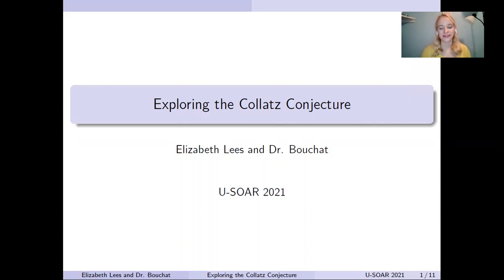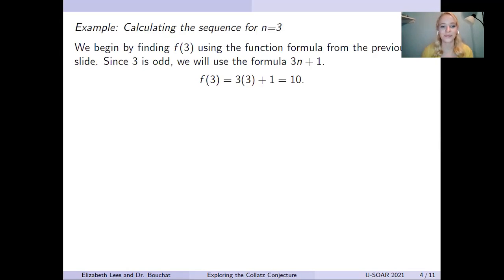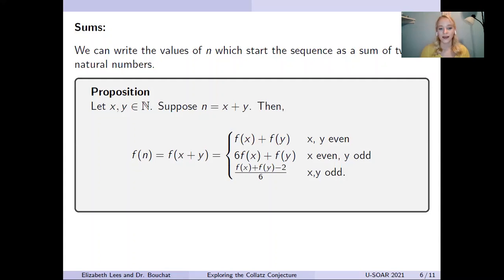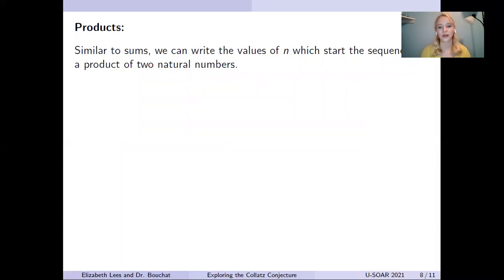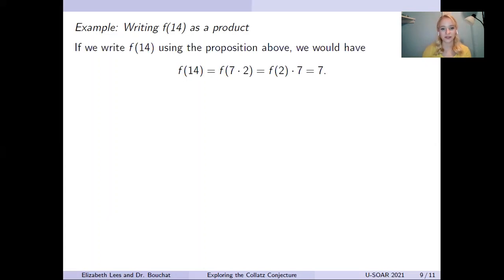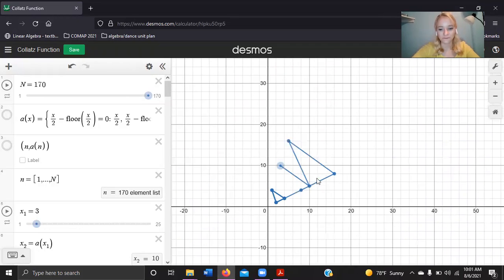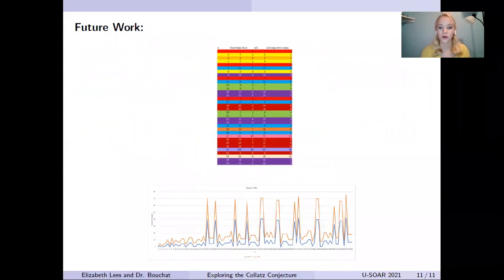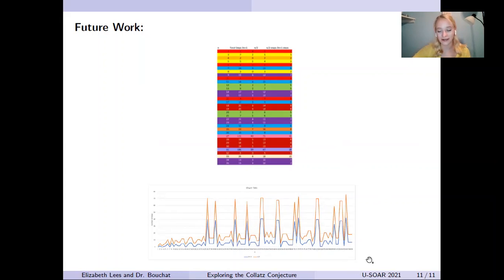Student Research: Elizabeth Lees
Exploring the Collatz Conjecture